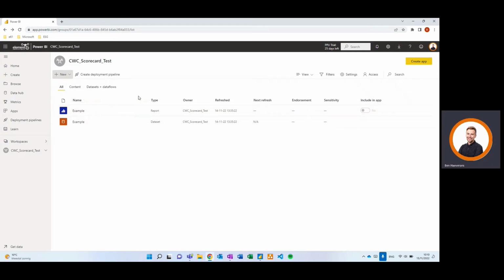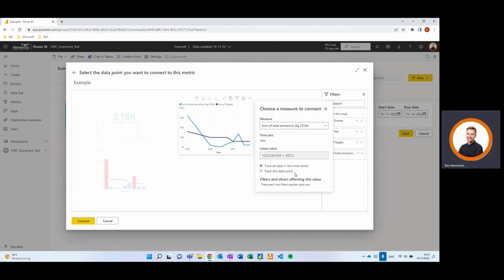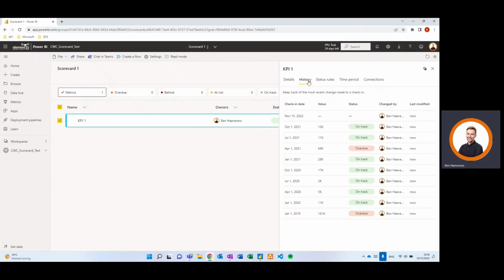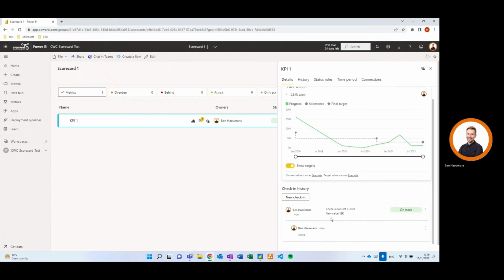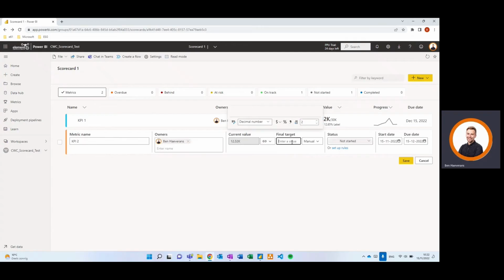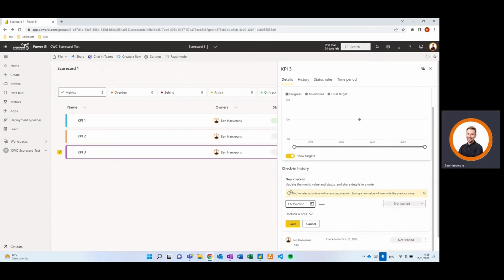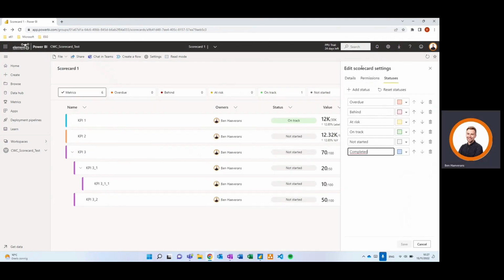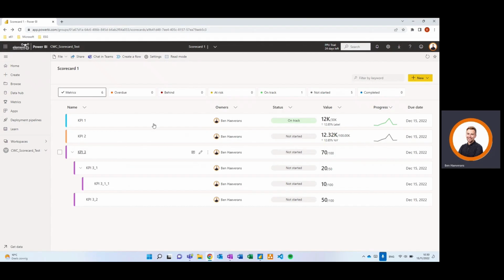Microsoft Power BI Metrics & Scorecards demo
Short demo (20 minutes) of Microsoft Power BI Metrics and Scorecards